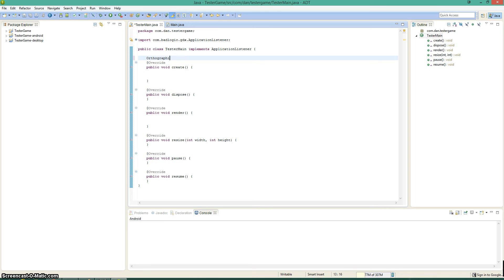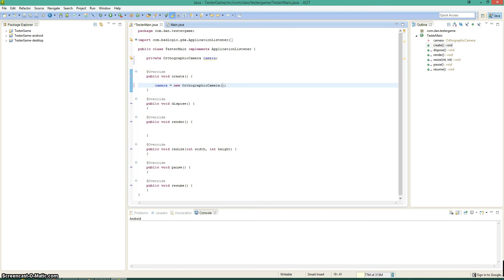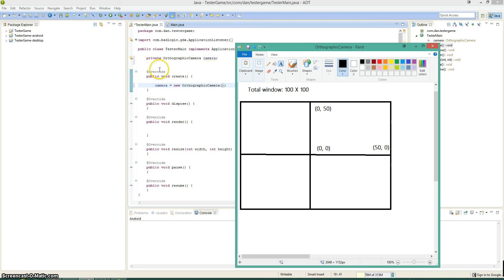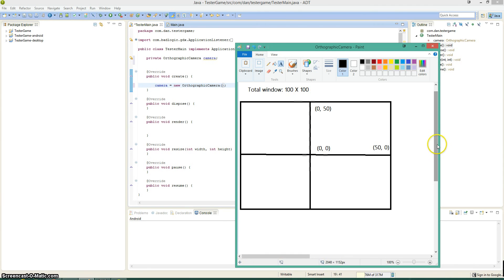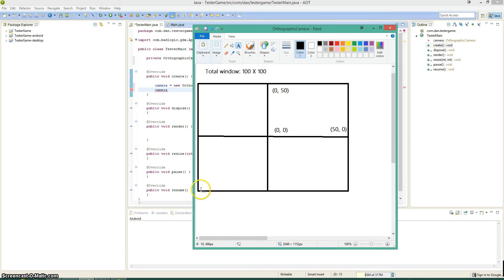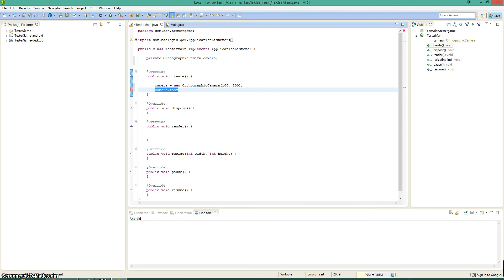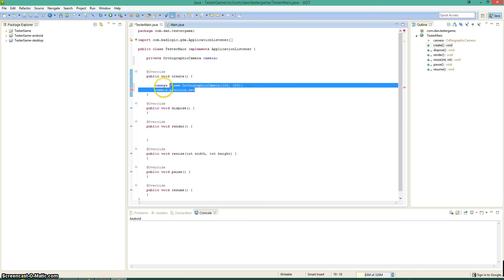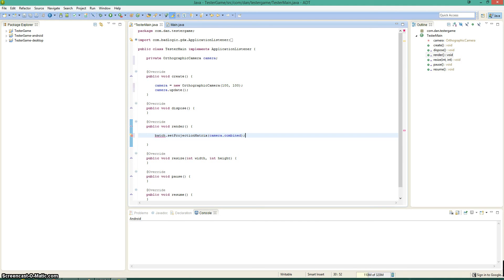libGDX Concepts - OrthographicCamera and what you should know about it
This simple tutorial goes over the concept of the Orthographic Camera in libGDX. It is used to view what you have already drawn to the screen.